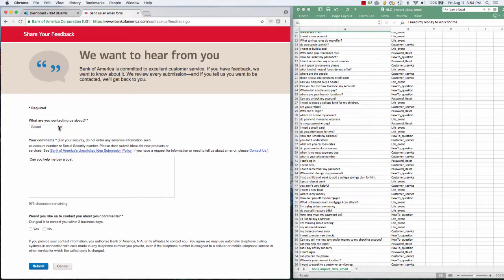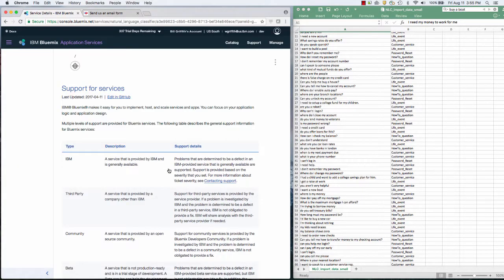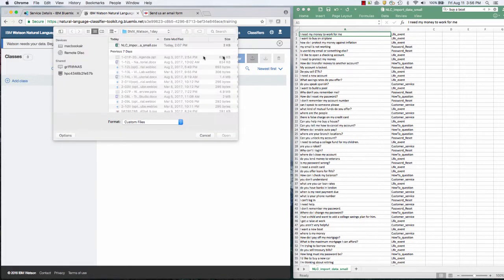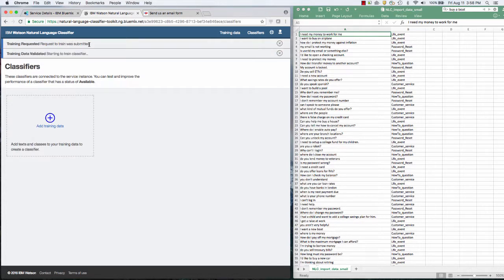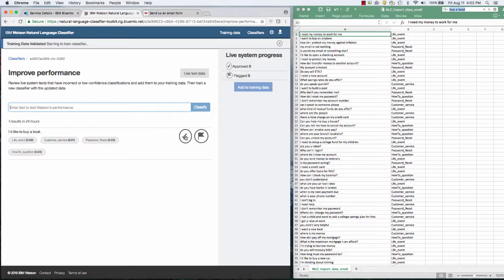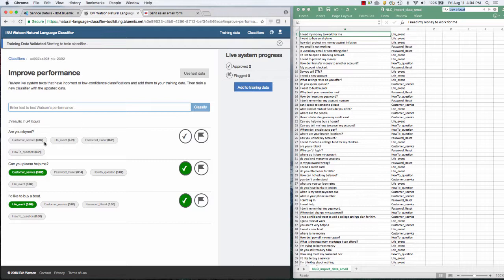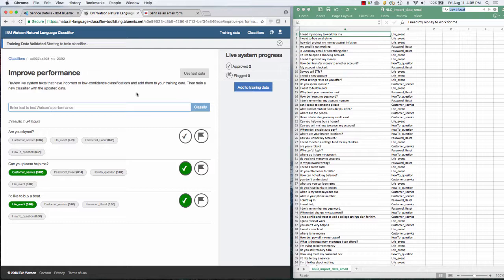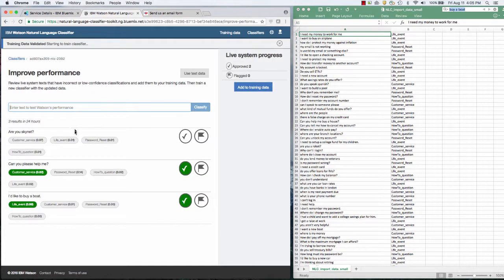Teach IBM Watson how to route customer requests in 4 mins.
In this 4 minute demo, I'll walk you thru building from scratch a customer service request sorter that identifies which department each request should go to.  This could greatly reduce the manual reading required today by many organizations.